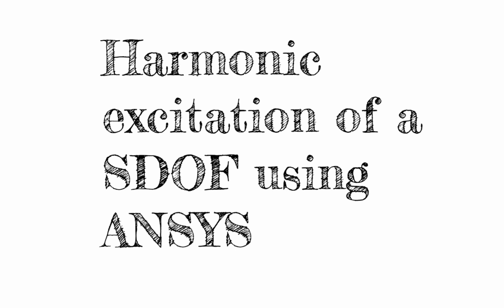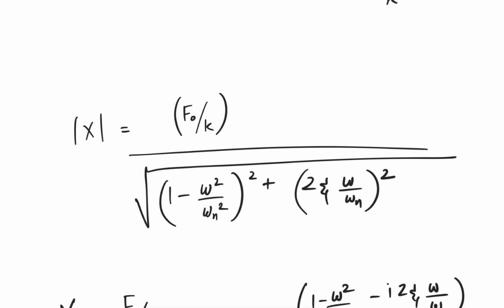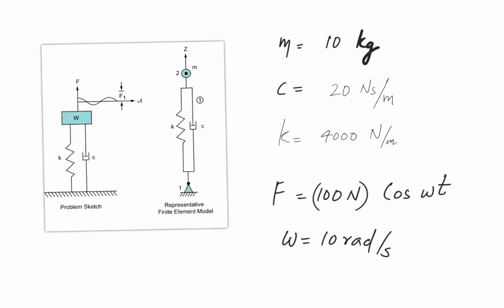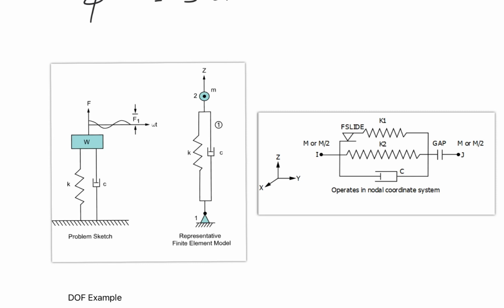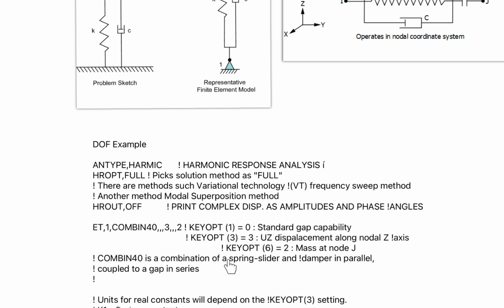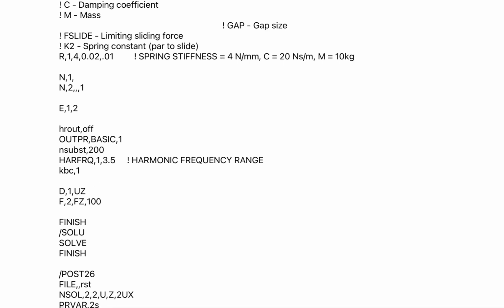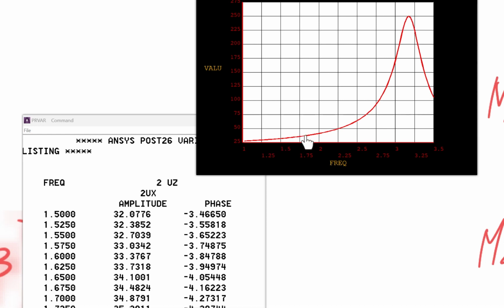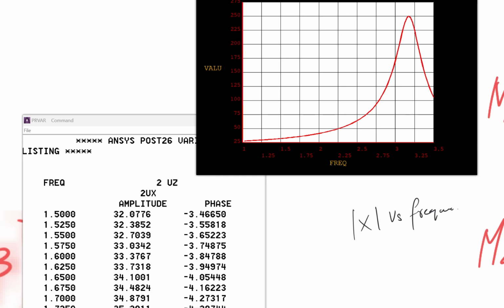1.Harmonic analysis of a SDOF system using ANSYS APDL